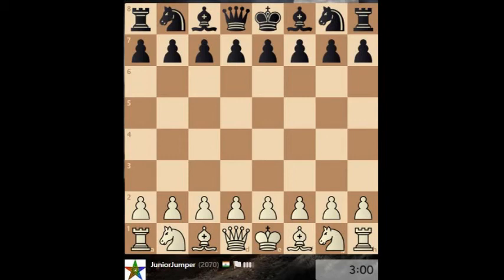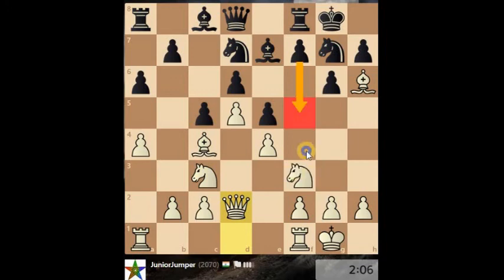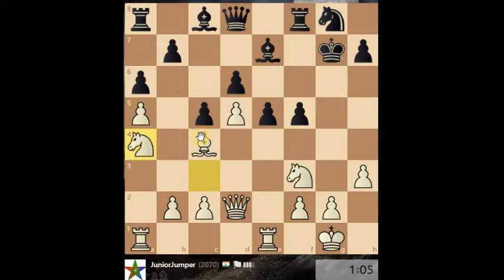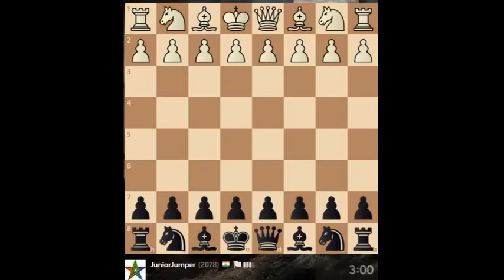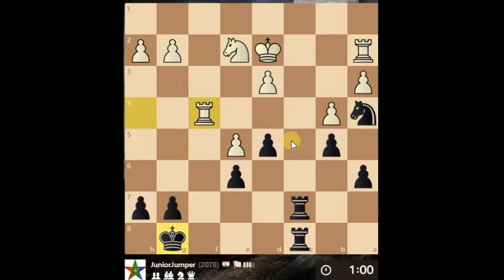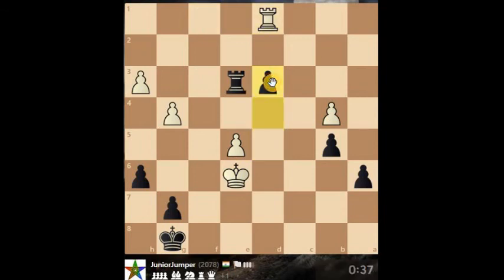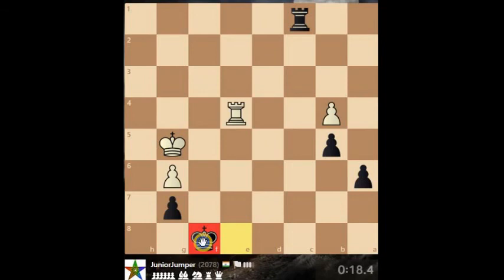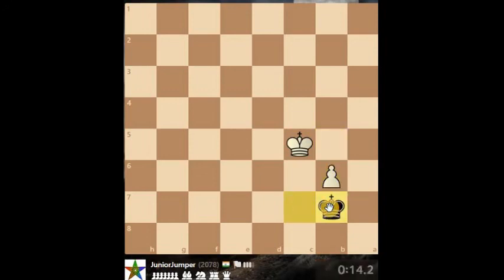Online Chess Blitz Games || Chesopedia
Hello guys!
Today, I decided to make a video while playing some Online Blitz Chess Games on Chess.com!

Thanks everybody for your love & support!